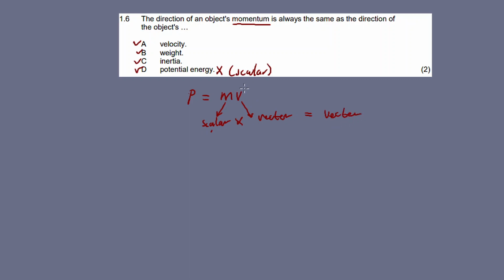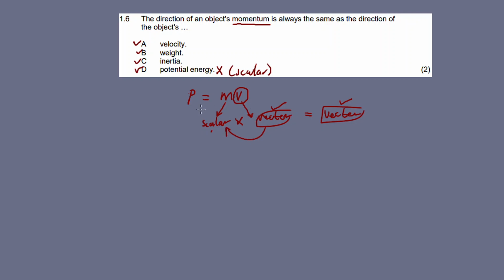QUESTION 1.6 (MOMENTUM)(MCQ) | JUNE 2023 : Physical Sciences P1 Question 1 (Grade 12)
In this video im discussing Question 2 from JUNE 2023 PHYSICAL SCIENCES PAPER 1,